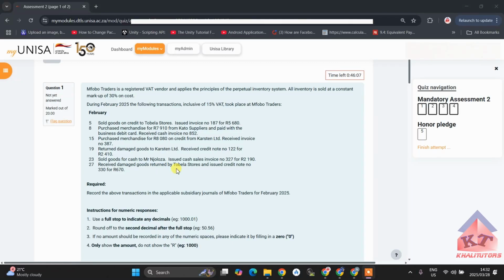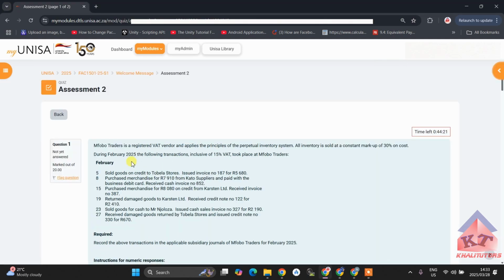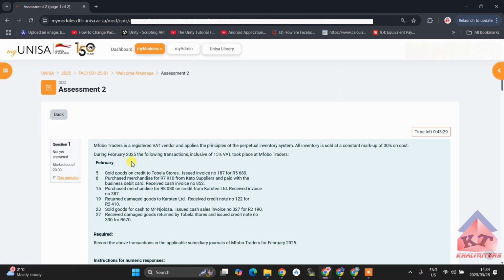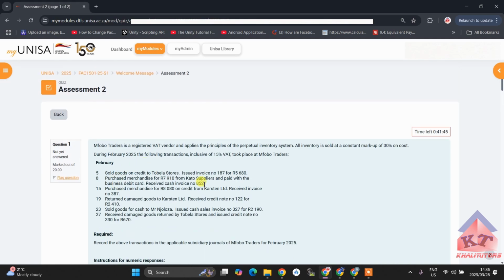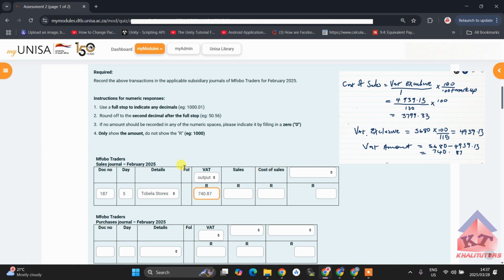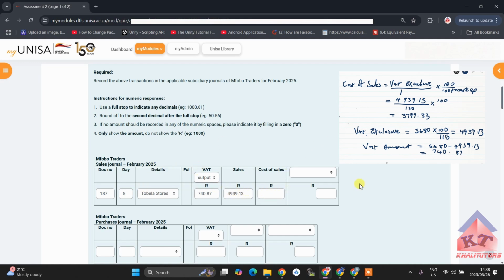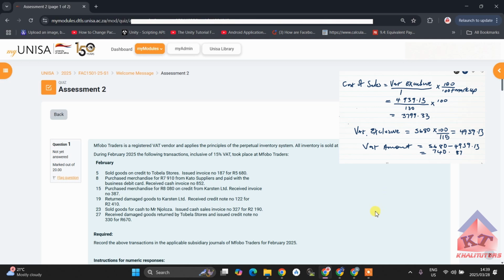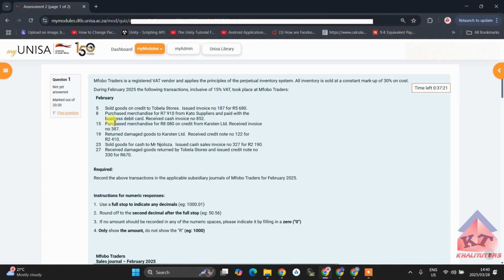2025|S1| FAC1501| ASSIGNMENT 2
Assignment 2: Subsidiary journals